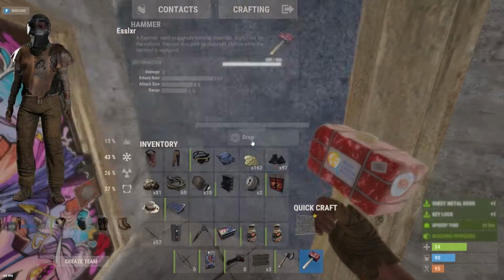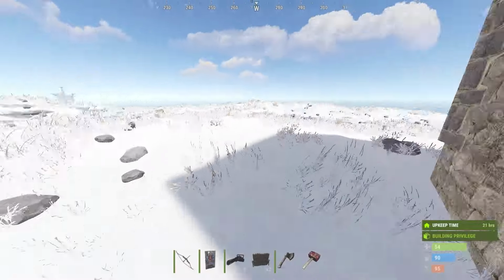How I CONTROLLED LARGE OIL RIG From an ICEBERG!! (Rust Movie)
As a multiplayer-online video game, Rust pits players against each other in a harsh, open world environment with the sole goal of survival. Animals, such as wolves and bears, act as a looming threat, but the primary danger comes from other players. Most maps are procedurally generated, with the exception of some pre-built maps.